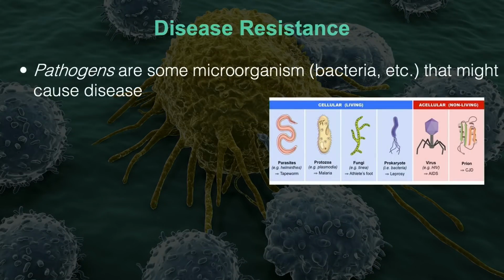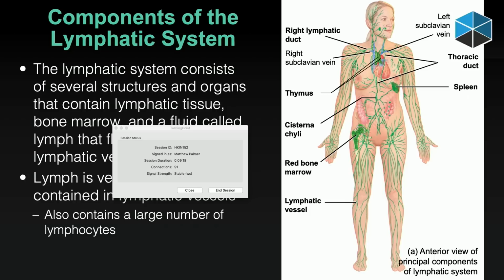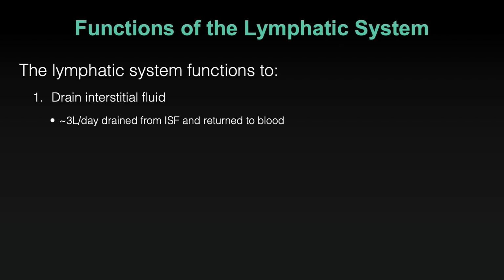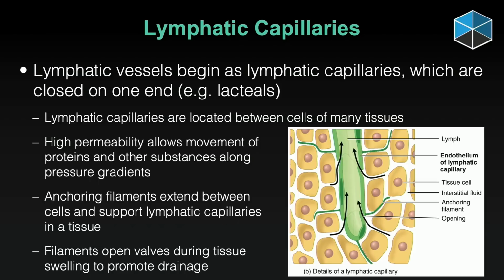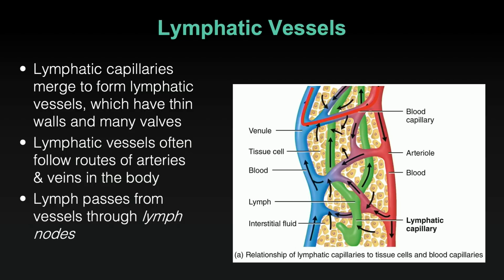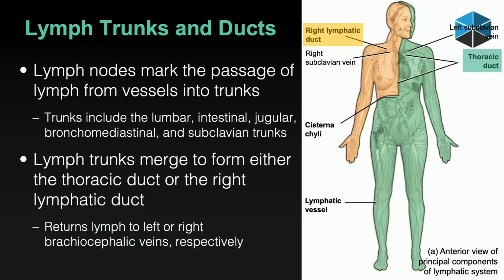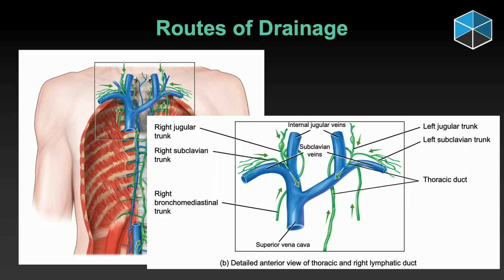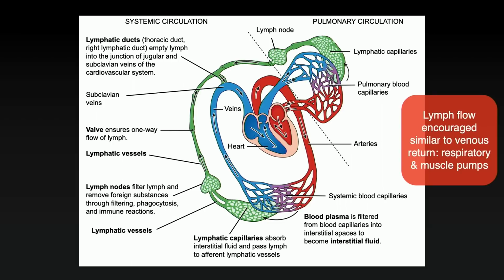11.2-Disease Resistance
Introducing the concept of disease resistance and the immune response in HKIN 152 - Human Kinetics Anatomy & Physiology II at St. Francis Xavier University.